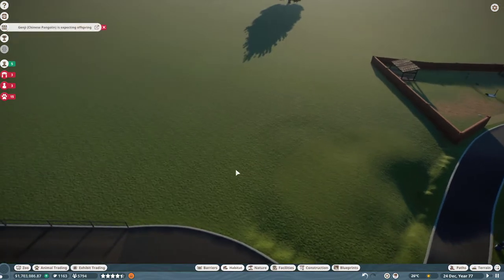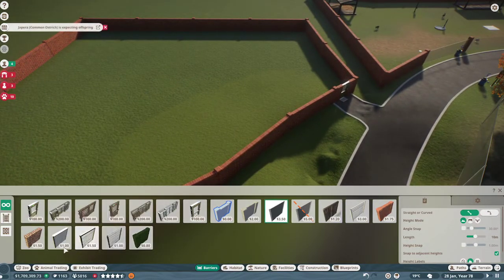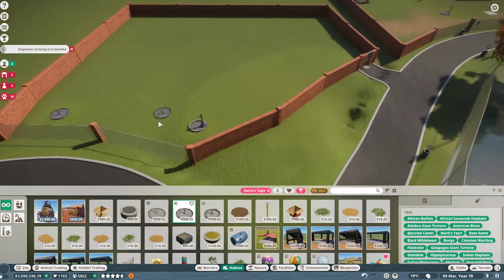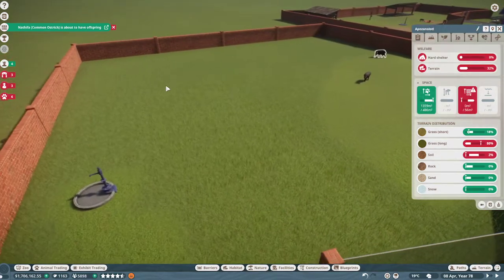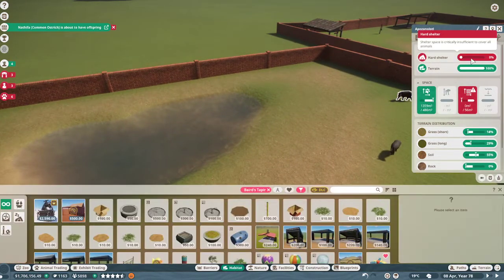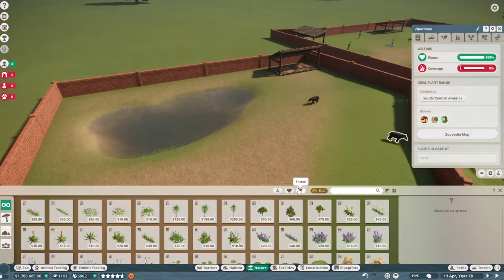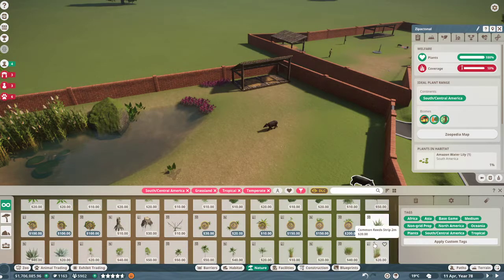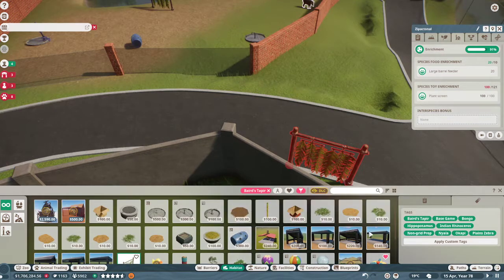How to make a simple habitat for the Baird's Tapir in Planet Zoo